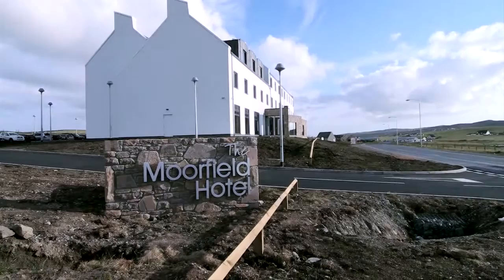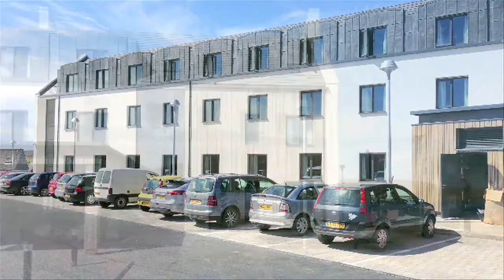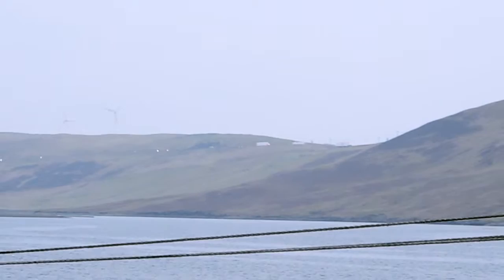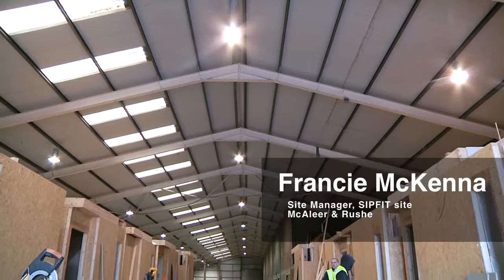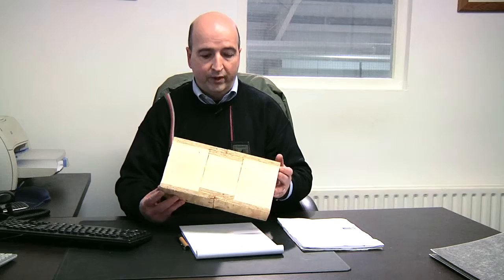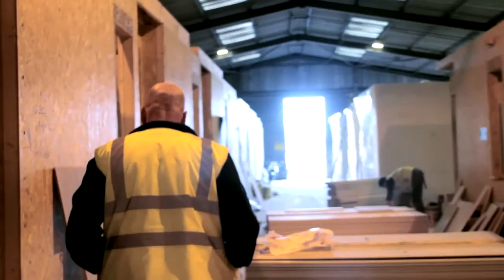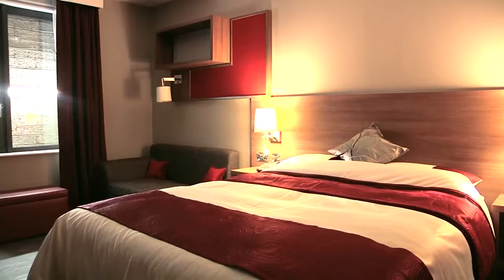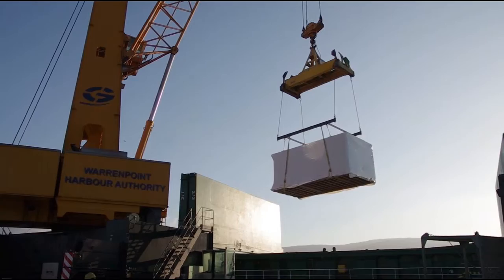The Moorfield Hotel Shetland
Design & Build of new 3 star+ 100 bed hotel including a gym, restaurant and bar Modular Bedroom Construction Construction 100 fully fitted bedrooms along with nine ancillary rooms and everything needed to build a restaurant, gym, reception made the journey from Warrenpoint in Co. Down to the Shetland Islands.